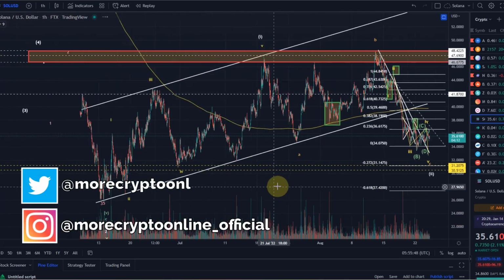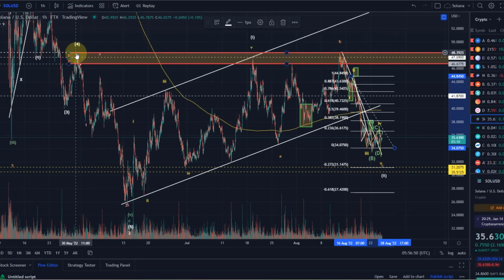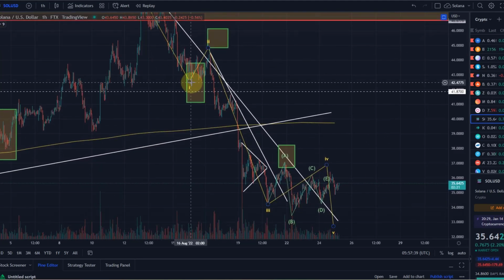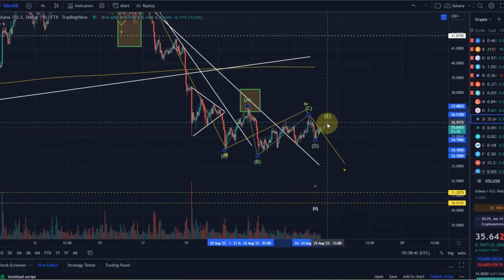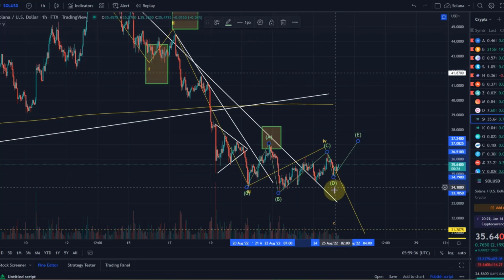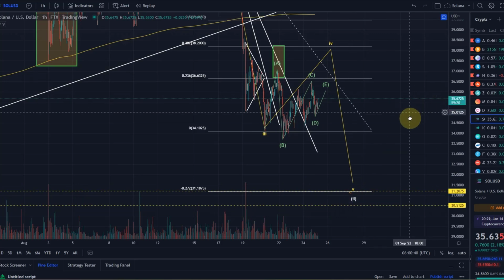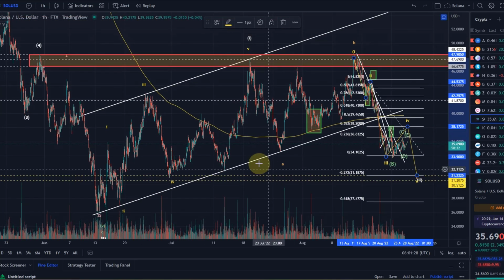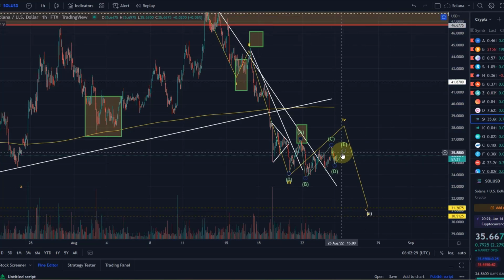Solana Price News Today - Elliott Wave Price Prediction & Technical Analysis, Price Update!